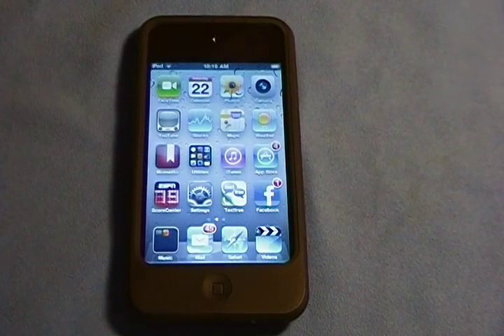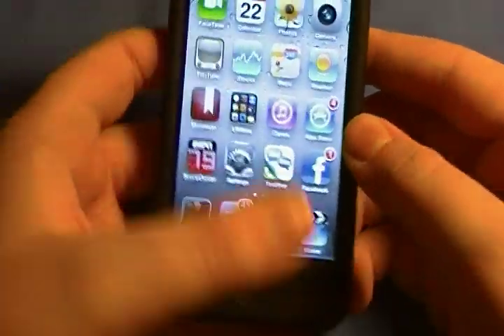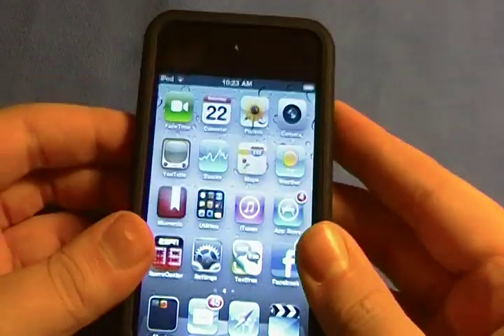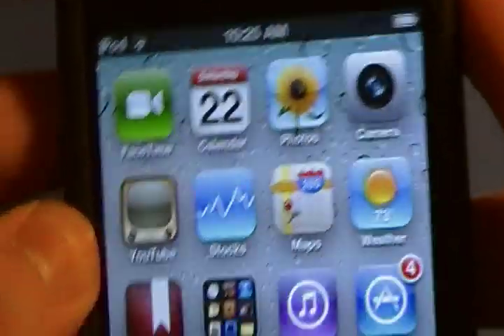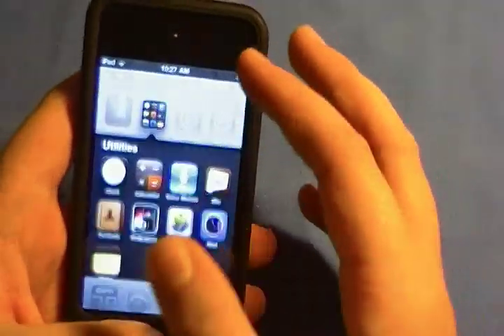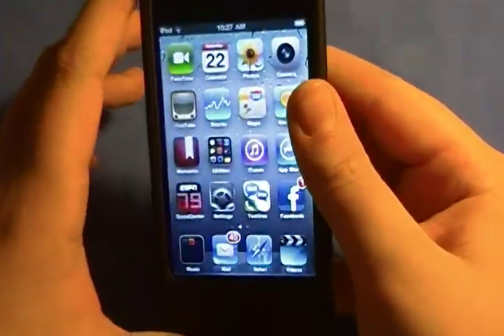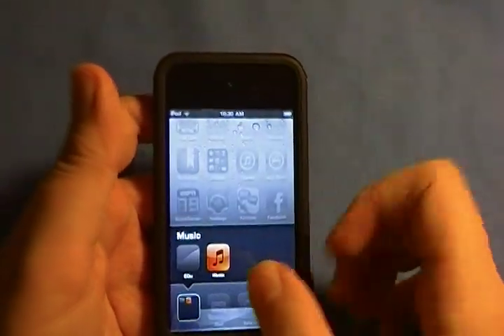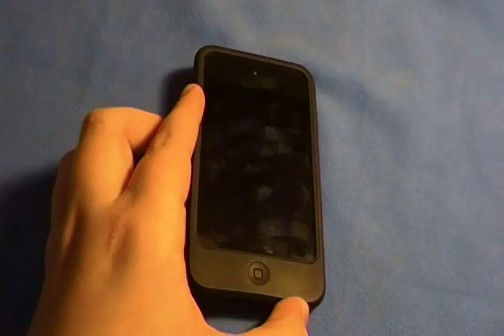iPod Touch 4th Generation 8GB Full Review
Check out my first impressions video to see a speed test vs the 2nd gen